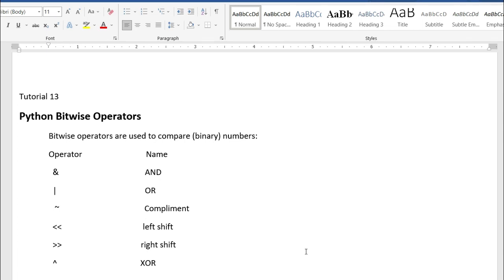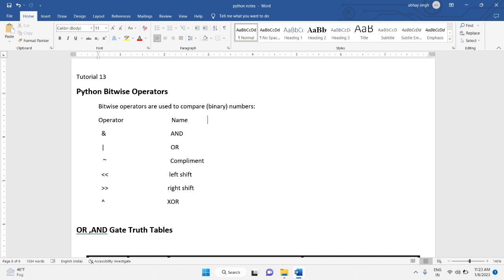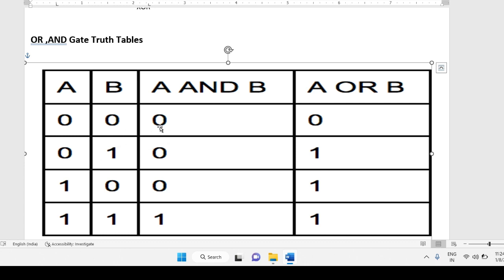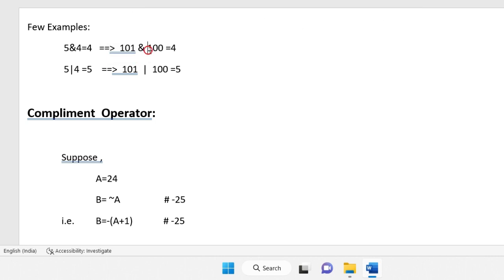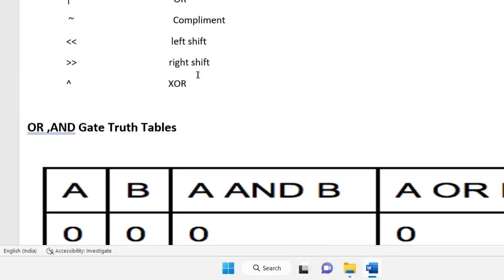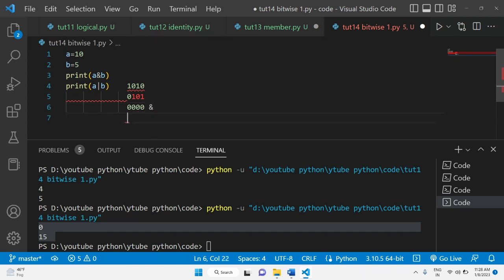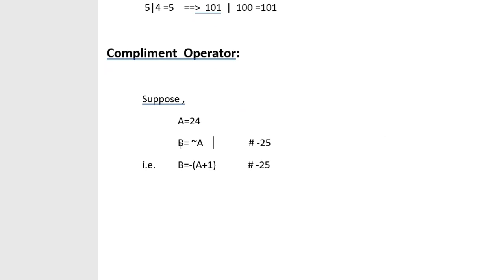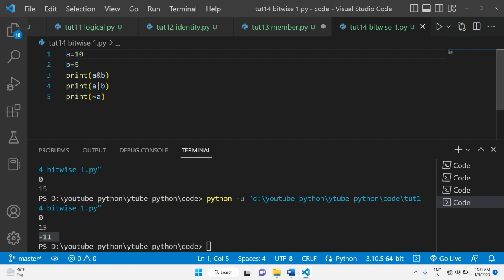Bitwise Operators(AND OR COMPLEMENT) in python :Tutorial 14 (Brain Power)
cover all about the membership operators
not and not in operators
brain power